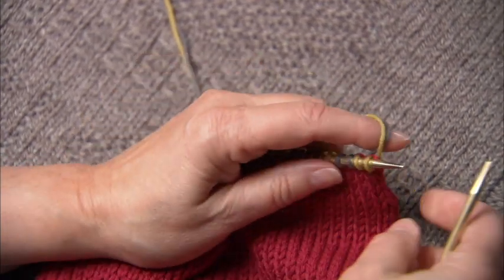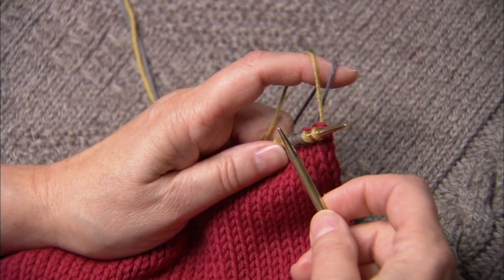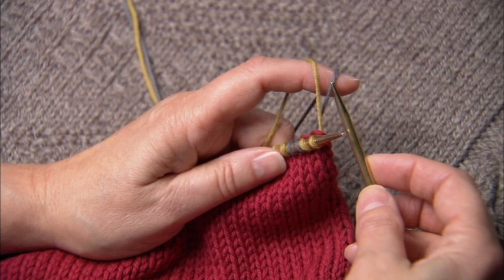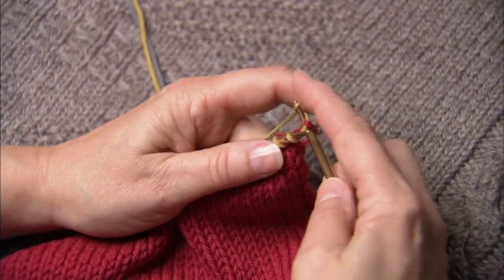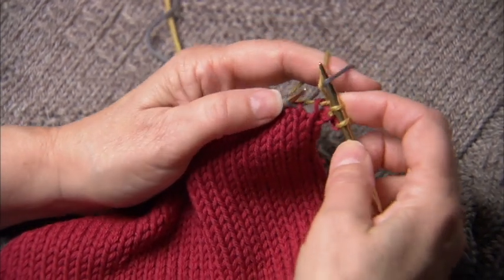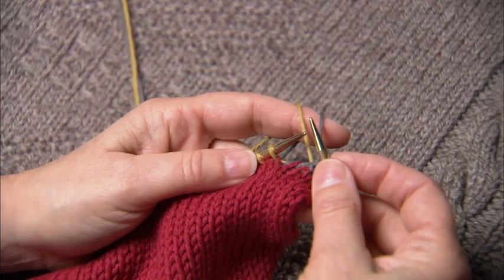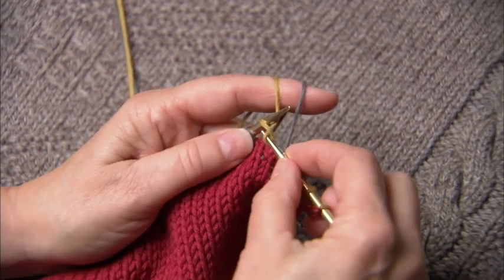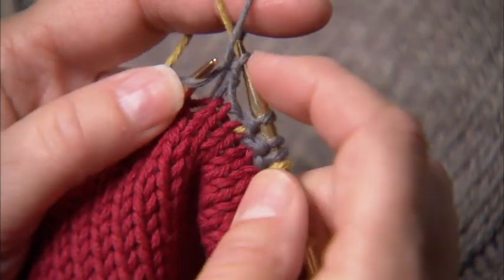Corrugated Ribbing with the Norwegian Purl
This video is about working Corrugated Ribbing with the Norwegian Purl in the Continental method of knitting.  See my other video on the Norwegian Purl here on YouTube.